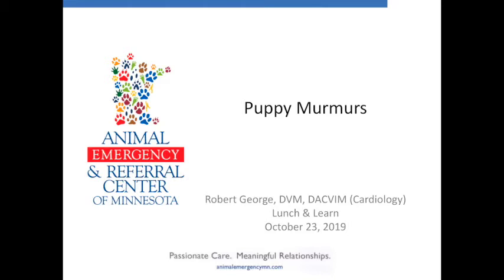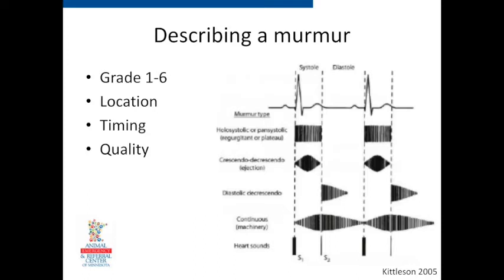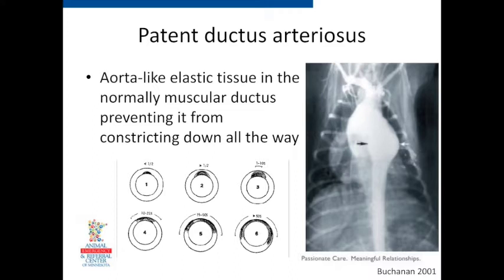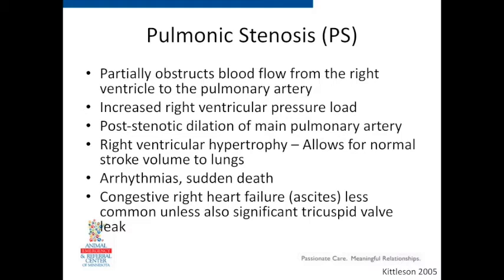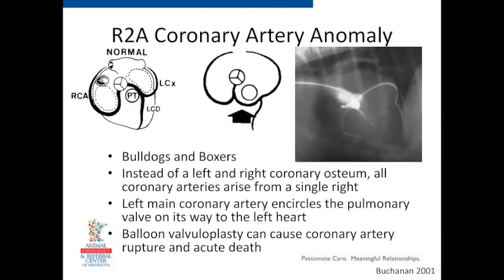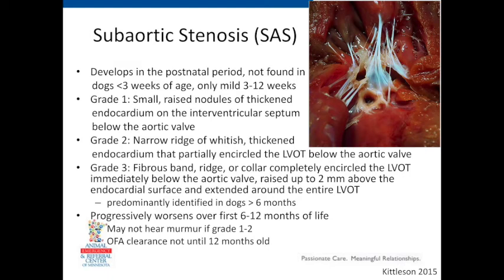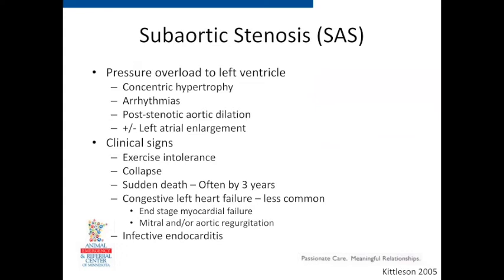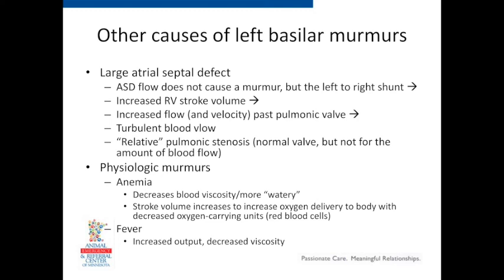Puppy Murmurs: From Innocent to Congenital Heart Disease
This lecture by Robert George, DVM, DACVIM (Cardiology) covers the most common causes of heart murmurs in puppies, from innocent to congenital heart disease. Focus will be on physical exam findings in the clinic, recommended diagnostics, and
interventional and medical
treatment options.

ST. PAUL
1542 W. 7th St